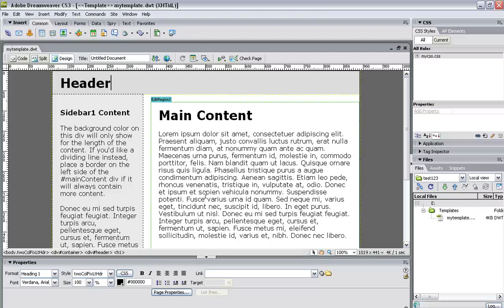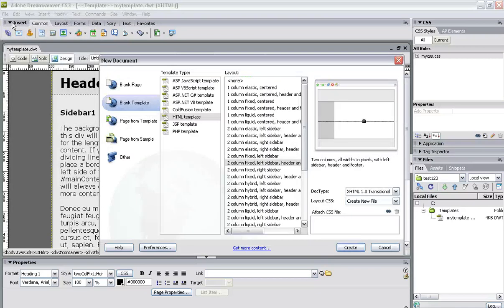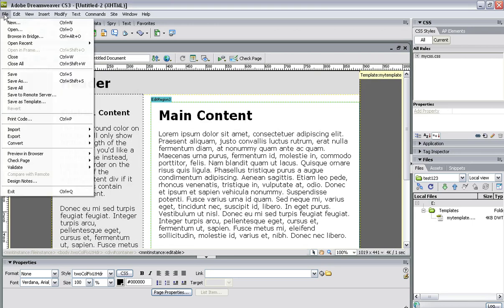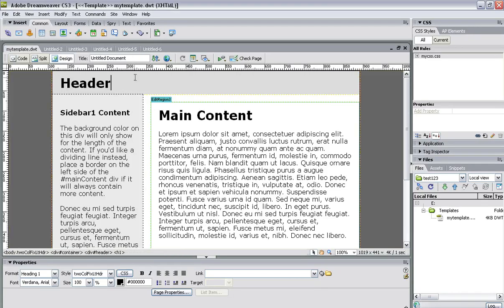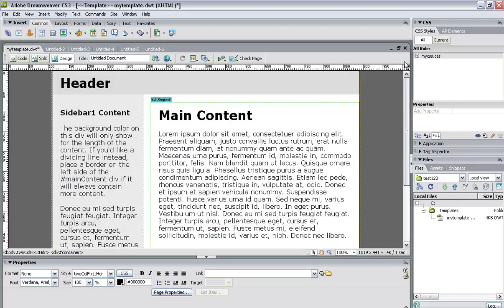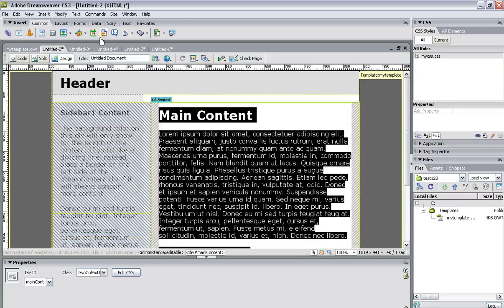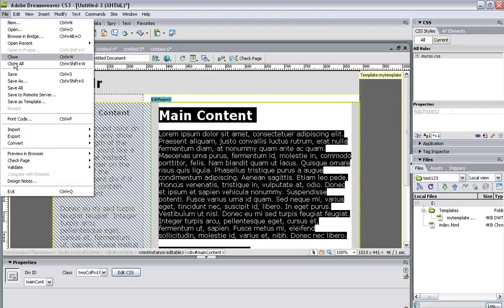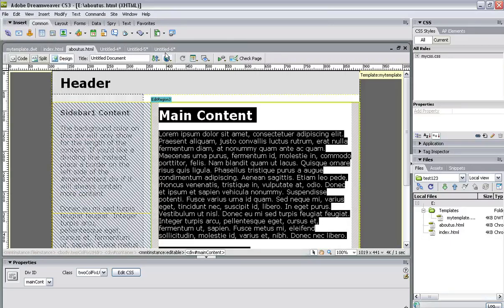Dreamweaver CS3: Creating & Updating Pages from Template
Screencast by largerama from Screenr.com